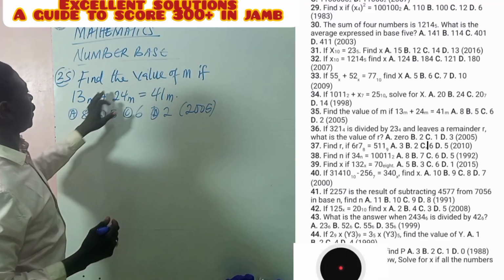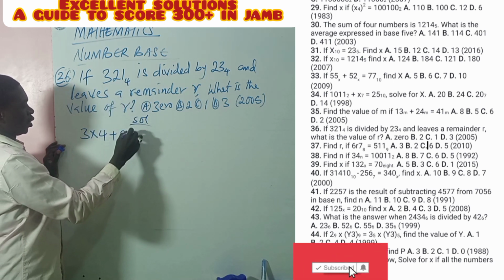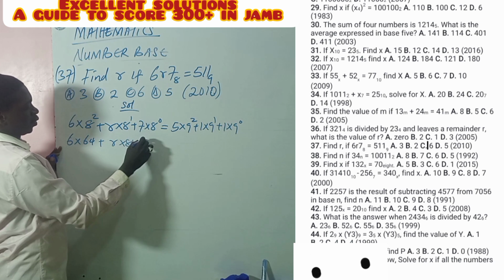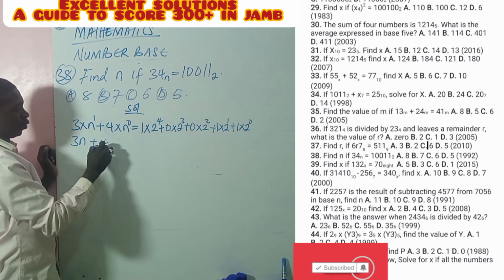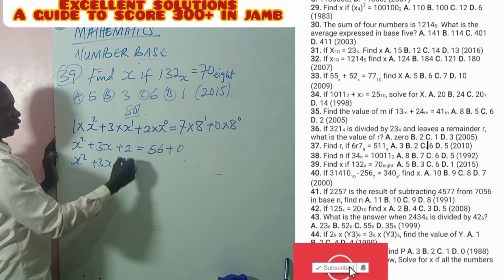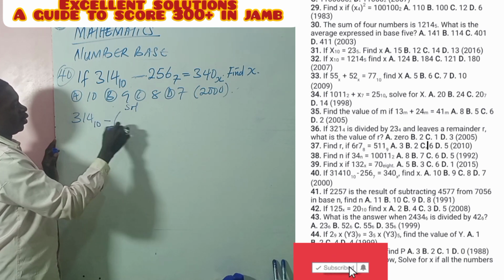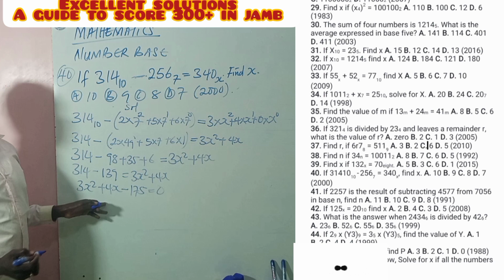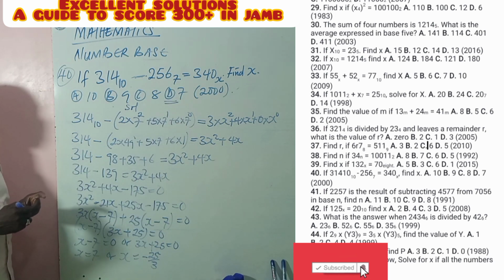NUMBER BASE QUESTIONS 35 TO 40 ON HOW TO SCORE 300+ IN JQMB.